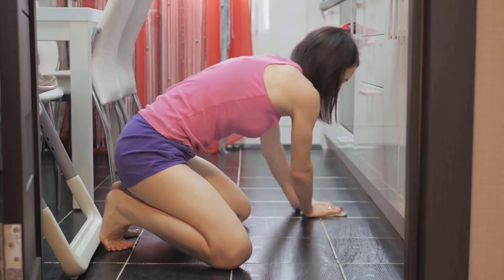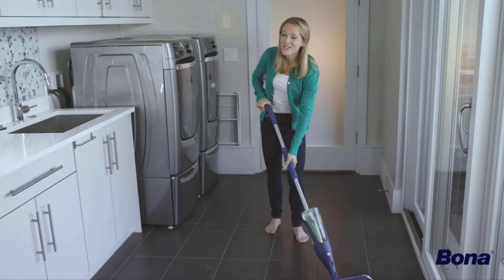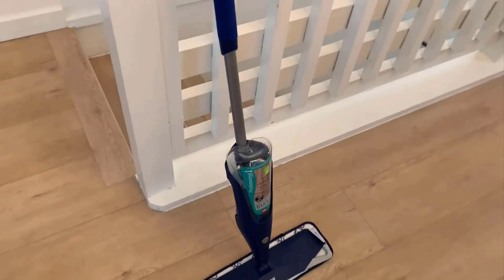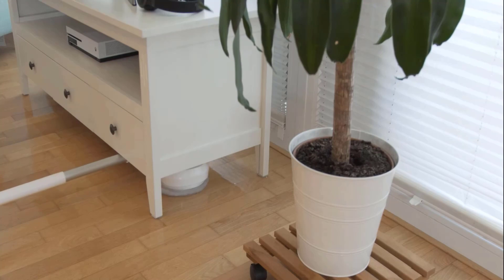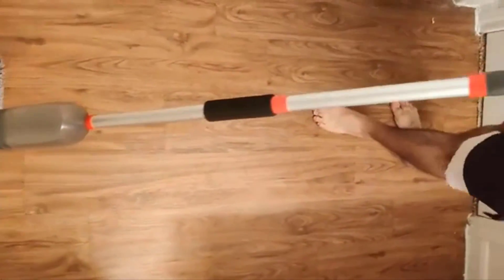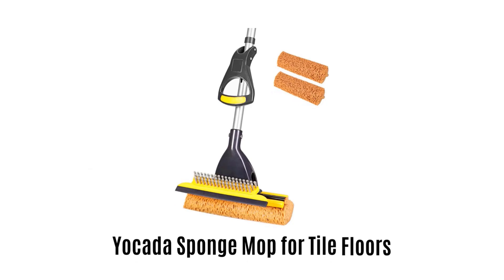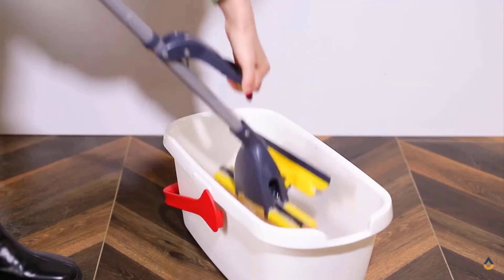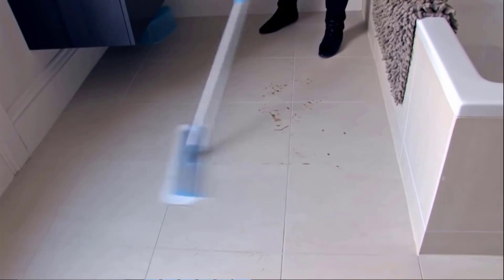Best Mop For Tile Floors - Perfect Mop For Sparkling Clean Tile Floors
✅Check Best Mop For Tile Floors Latest Price At Amazon
✔️Bona Multi-Surface Floor Premium Spray Mop
●Amazon US
●Amazon CA
●Amazon UK

✔️VMAI Electric Mop with 300ml Water Tank
●Amazon US
●Amazon CA

✔️CLDREAM Spray Mop for Floor
●Amazon US
●Amazon CA
●Amazon UK

✔️Yocada Sponge Mop Home Use
●Amazon US
●Amazon CA
●Amazon UK

✔️E-Cloth Deep Clean Mop
●Amazon US
●Amazon CA
●Amazon UK